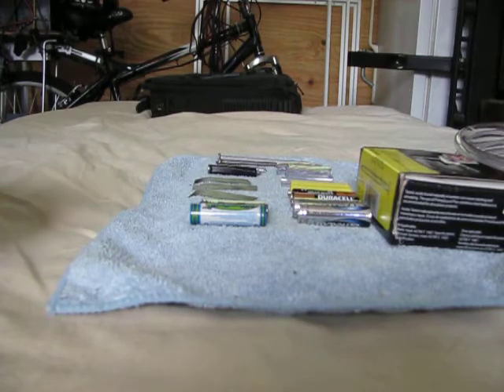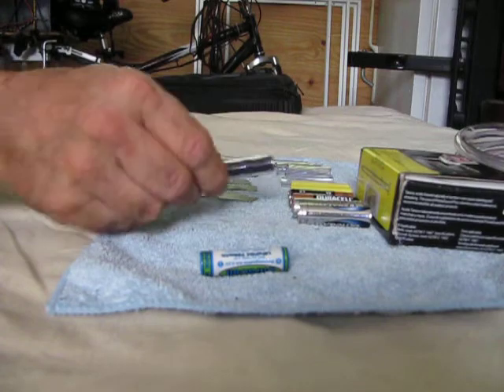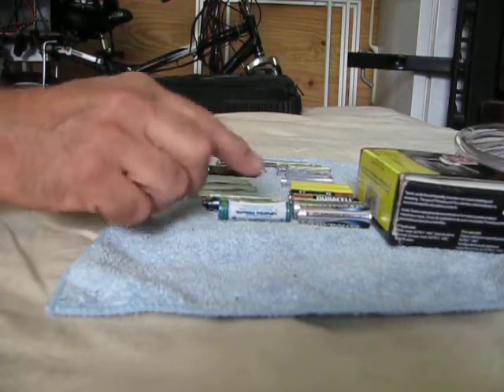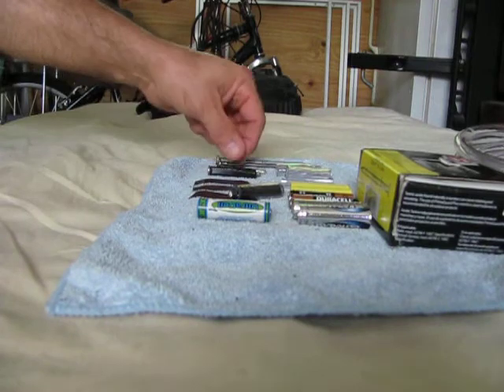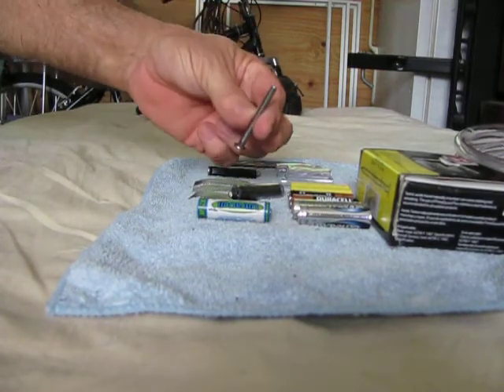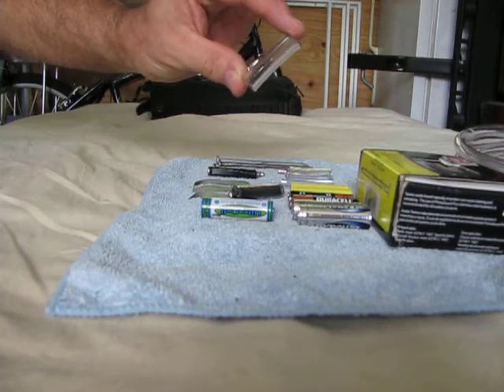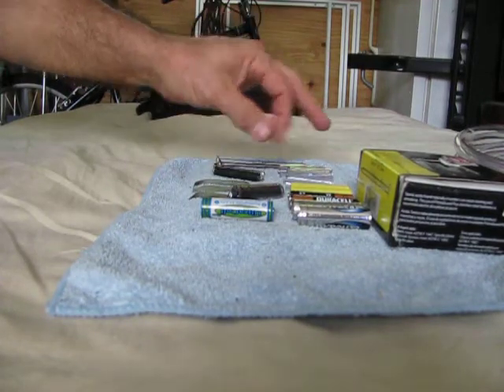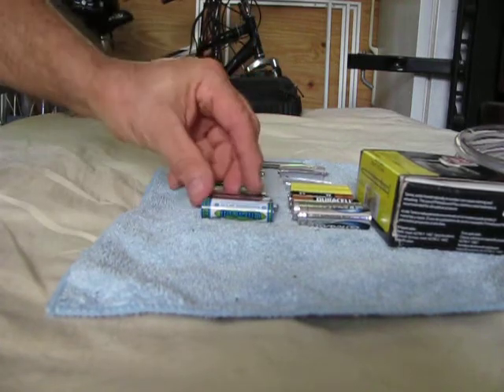AA dummy cell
For use with 3.2 lithium iron phosphate cell.